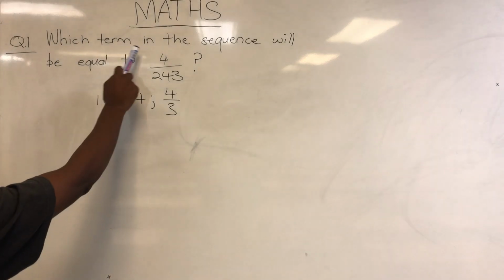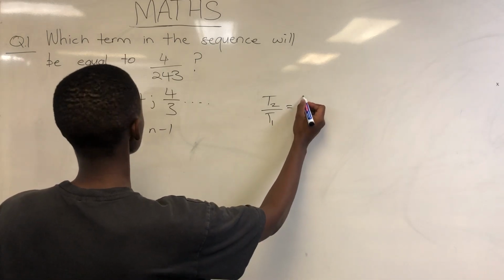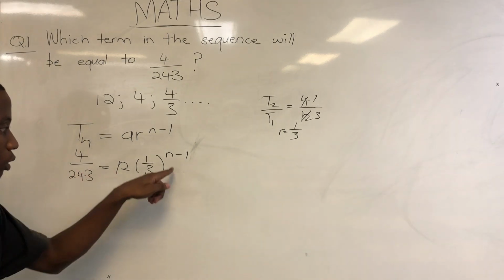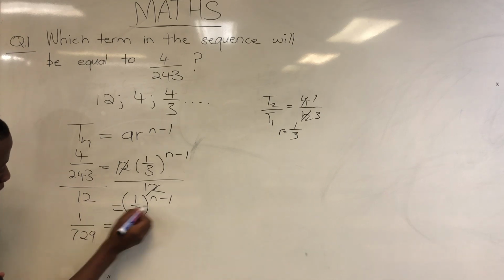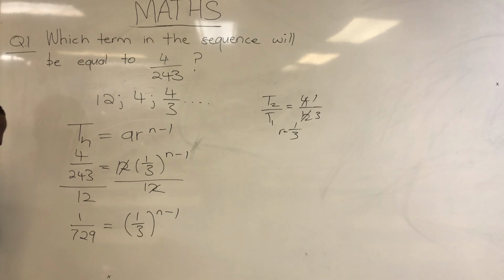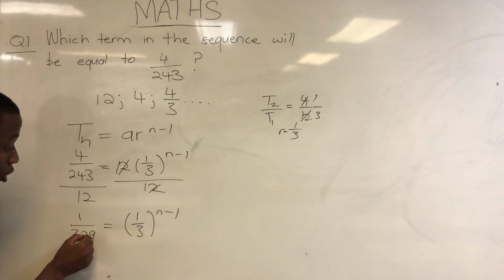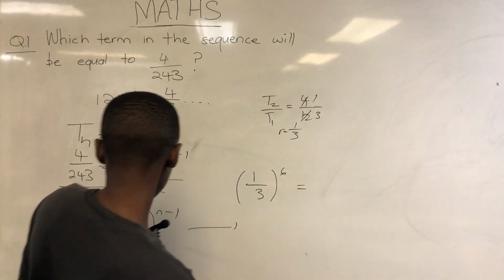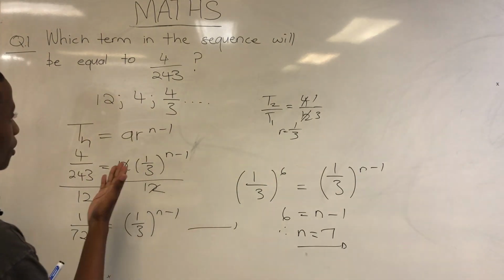Grade 12 Maths Geometric sequence Finding the nth term of the sequence